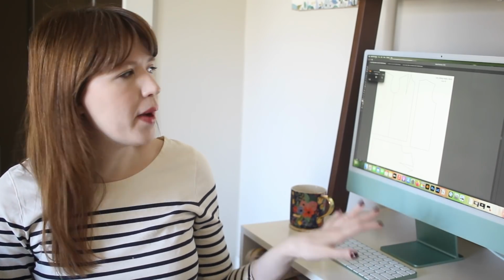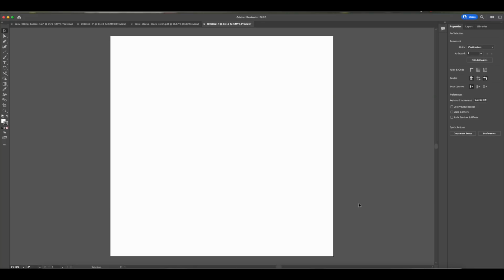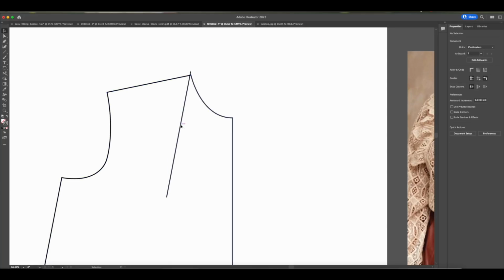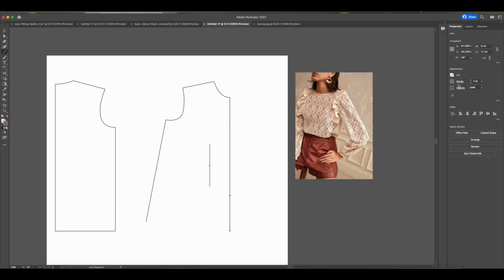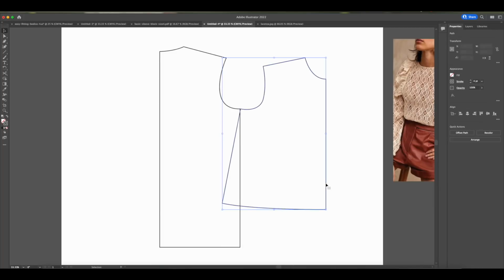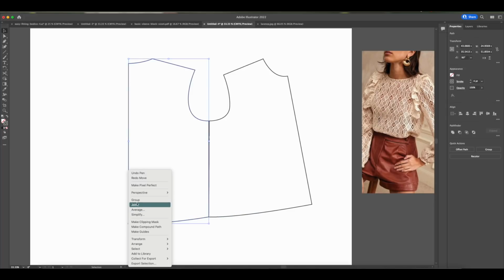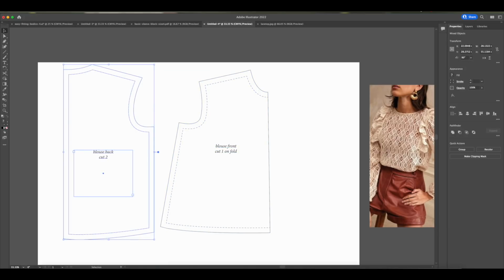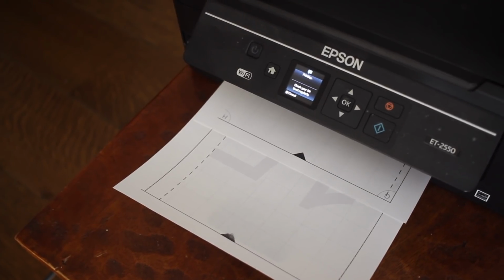Sewing A Lace Blouse with Ruffles From Scratch: Digital Pattern Make & Sew with Me!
Hey friends! I'm back today with my first sewing project of the new year: a lace blouse with shoulder ruffles! I made my own pattern, and shared a little bit of how I draft patterns digitally using Adobe Illustrator. Go to 9:49 to skip to the sewing!

Table of Contents:
0:00 Intro
1:32 Making the Pattern
9:49 Sewing the Shirt

Pattern Making Resources
Online Class: Pattern Workshop (more about digital pattern making than actual drafting.)